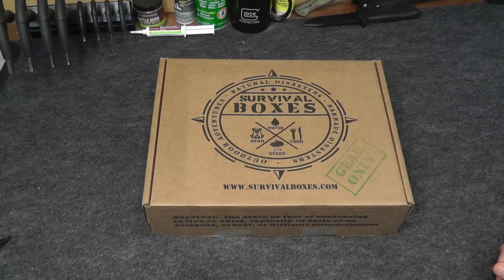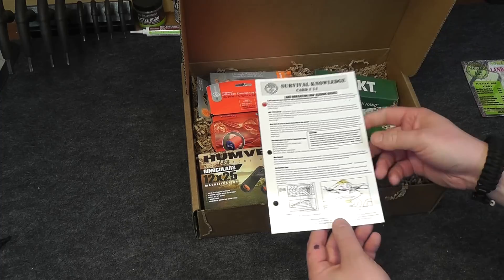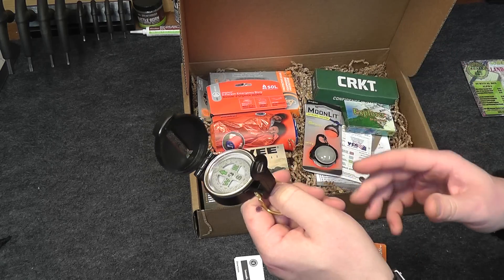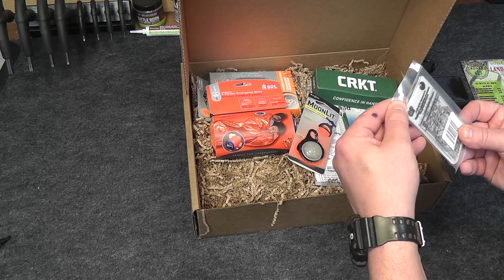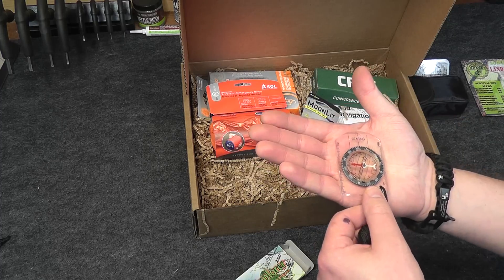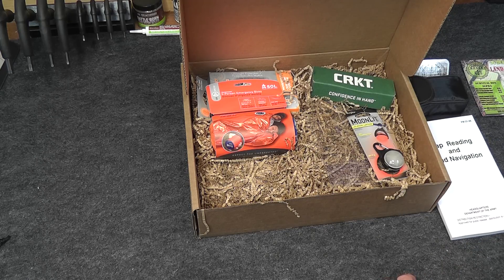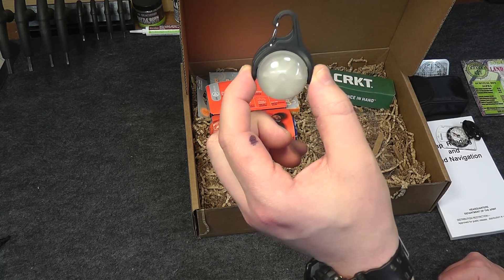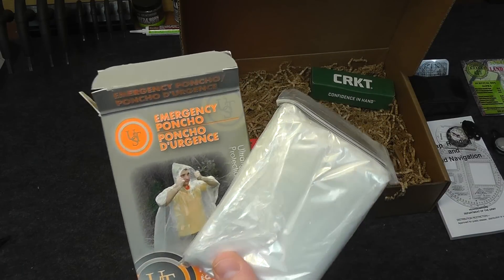SURVIVAL BOXES "GEAR ONLY" REVIEW - March 2017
Survival Boxes Gear Only Box is here to help build up your gear stash. This month we hit on Land Navigation with a box full of everything you need for Map Reading and Navigation. Important stuff to have in a Bug Out Bag, EDC Bag or Survival Kit.  The Gear Only box retails at $89.99 and delivers quality survival gear each month right to your door.

Mailing Address:
Dynamic Prepper

About Me!
Hi I'm Eno!  The Shaman of Preparedness!  I am a Martial Artist who trains in TaeKwonDo, Hapkido and Krav Maga.  A life long firearms enthusiast, hunter and preparedness guru combining a practical down to earth approach to prepping l with a passion for good gear and learning new things.  I LOVE subscription boxes with the fun and joy they bring each month.  CCW, EDC & BOB are my favorite acronyms.